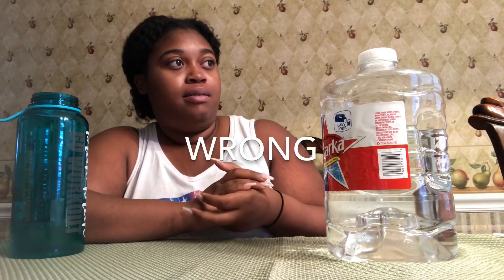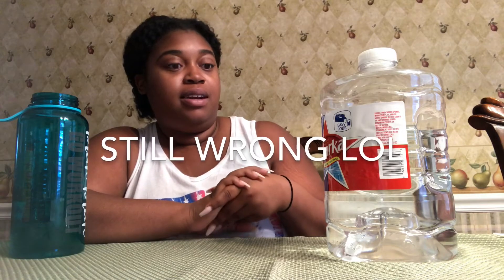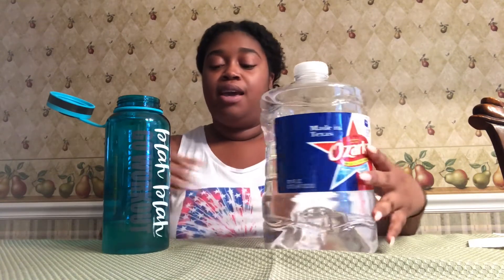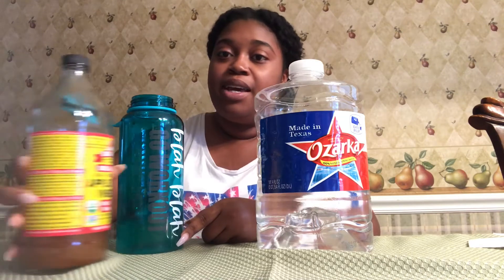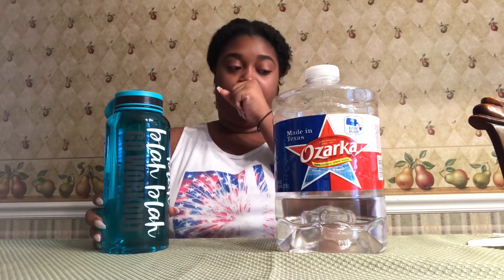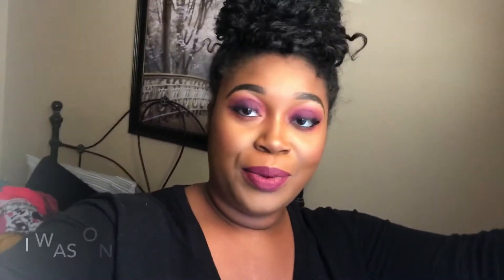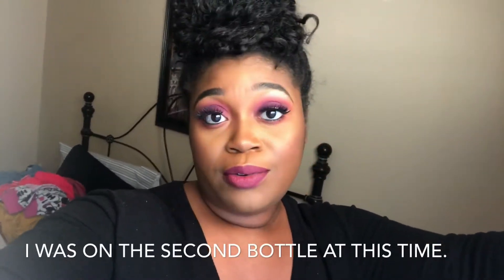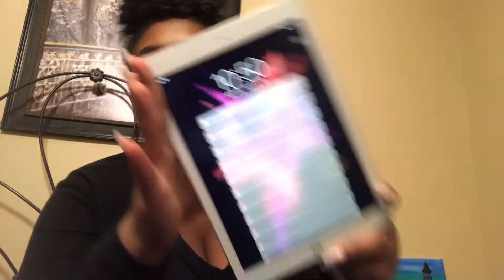A Gallon of Water a Day For a Week! Day 1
I’m doing a gallon of water a day for an entire week and I started yesterday. This is day 1.

la_pinktacos